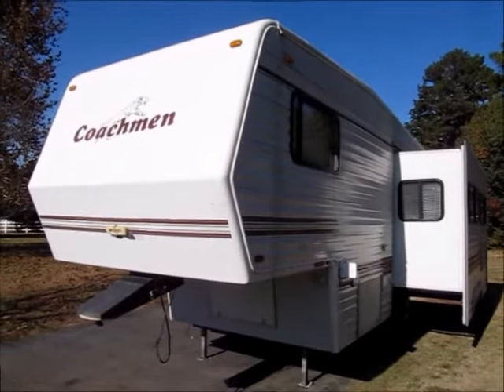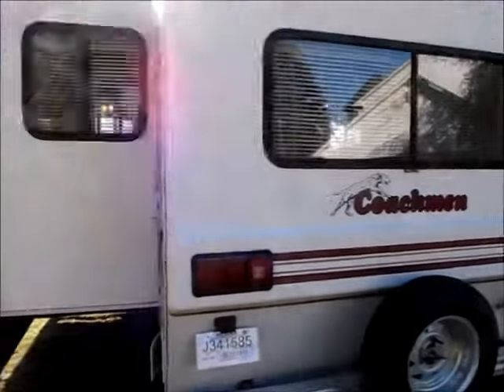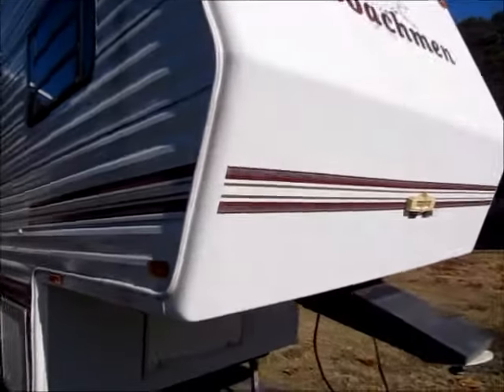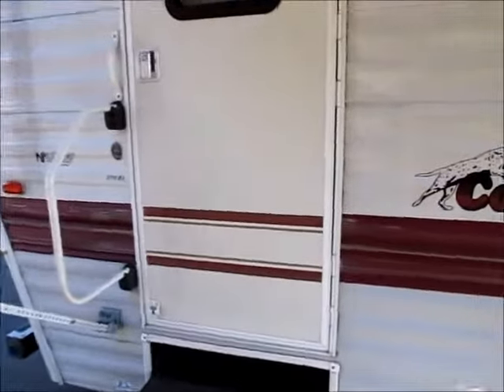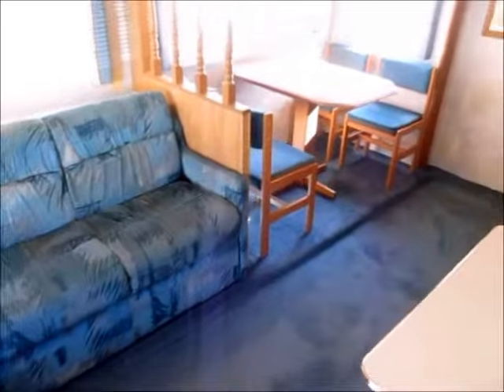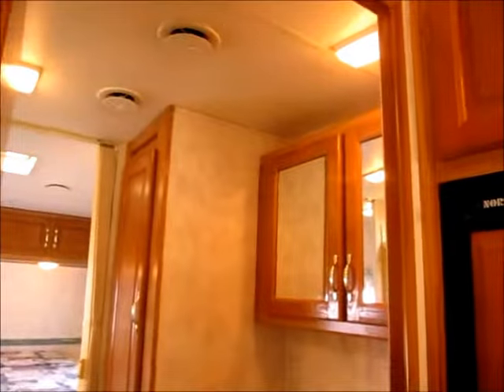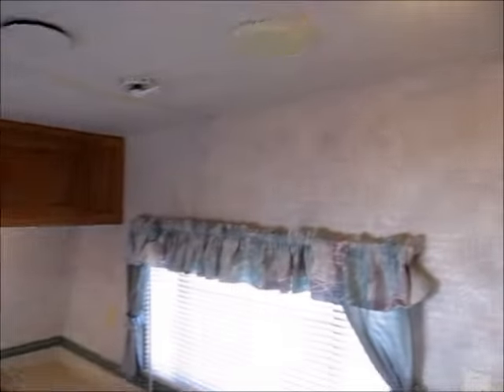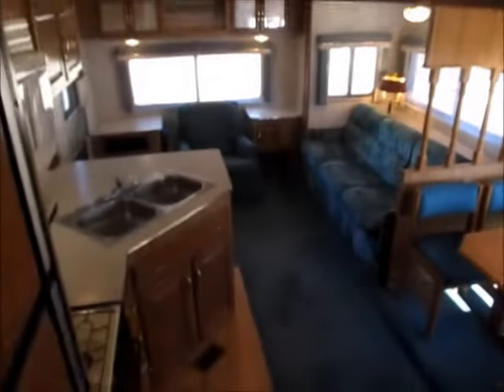SOLD 1995 Coachmen Royal 270RL $6900.00 @ NiceCampers.com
NiceCampers.com
3814 S Arkansas Ave

Happy Camping! 🏕️